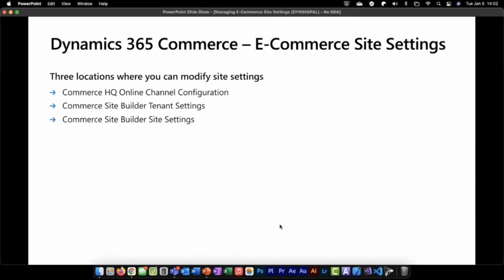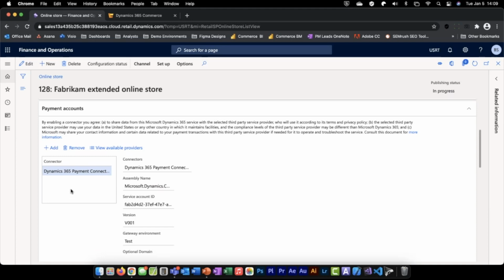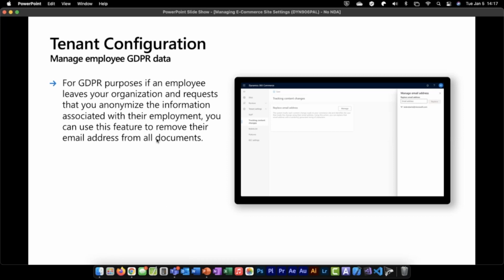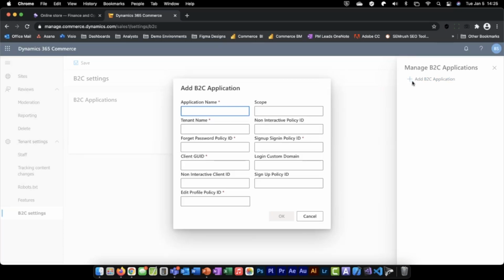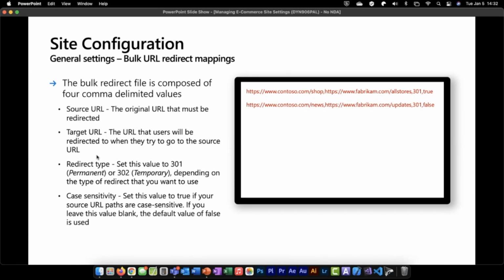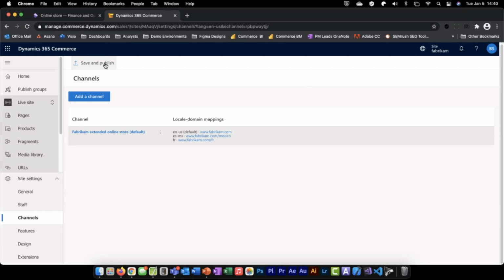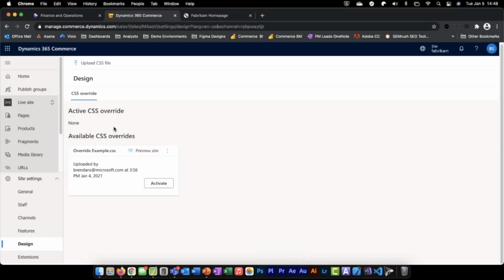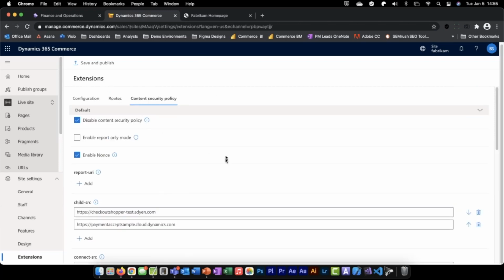Unlock the Power of Dynamics 365 Commerce Managing E Commerce Site Settings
Learn how to configure and manage your Dynamics 365 Commerce tenant and websites from access and authentication to channel and design configurations and new feature enablement.

Presenter: Brendan Sullivan